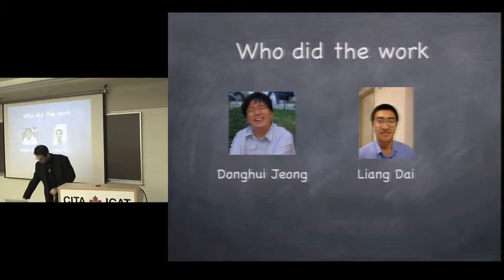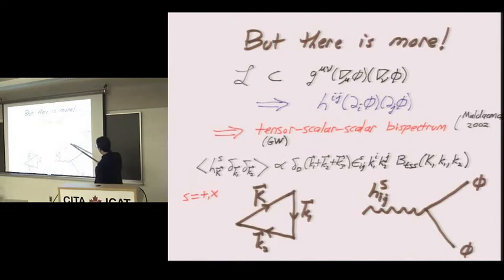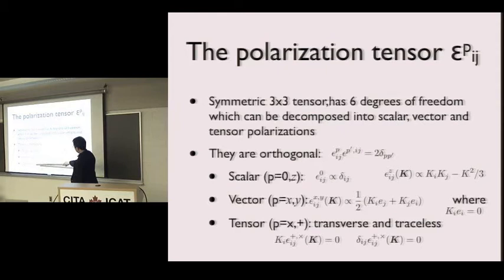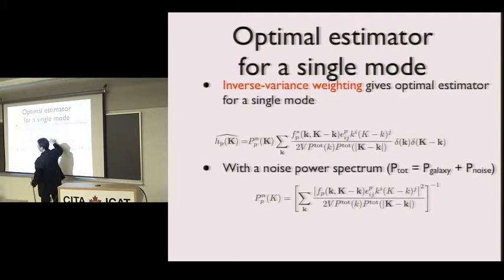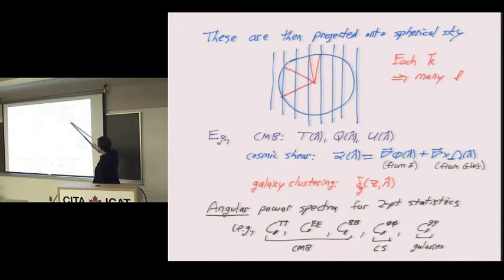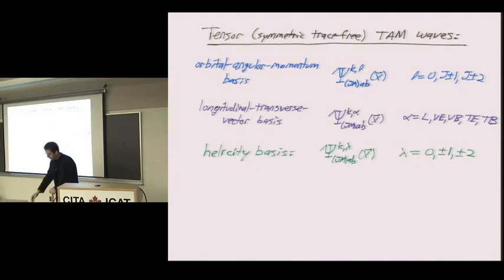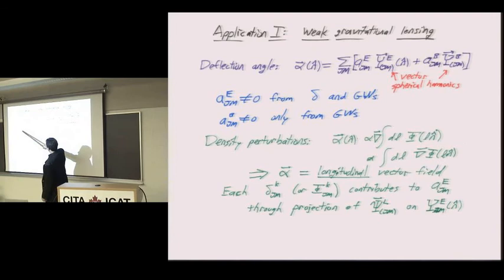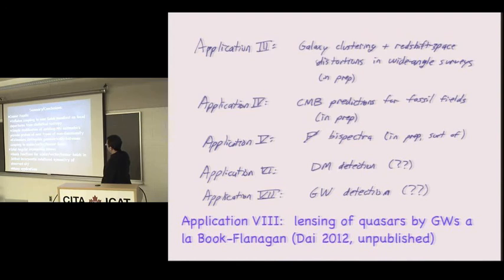CITA 505: Covering the Bases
Title: Covering the Bases
Speaker: Marc Kamionkowski
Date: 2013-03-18